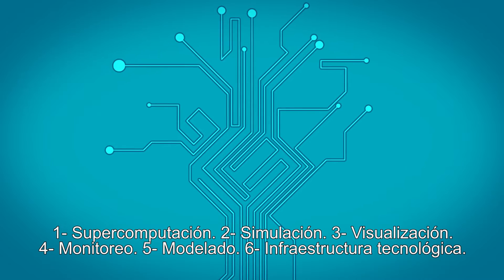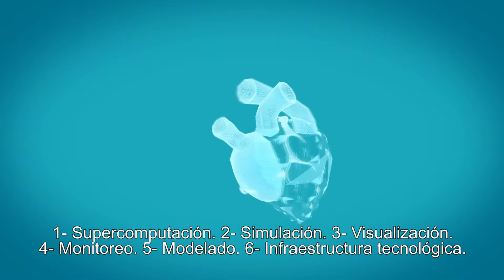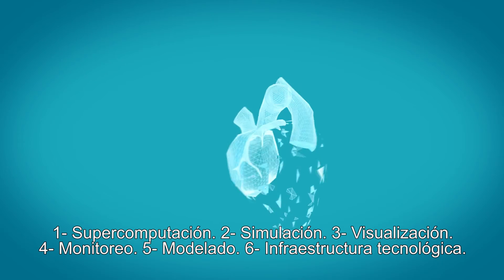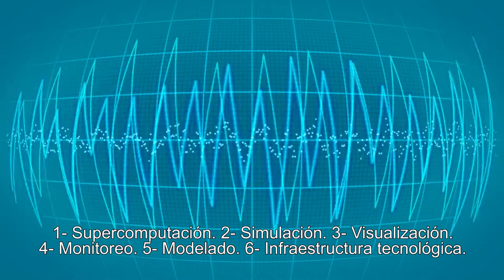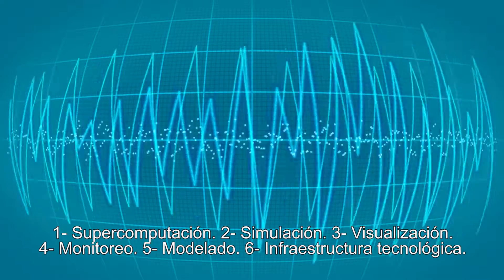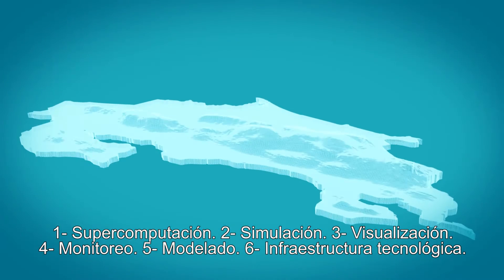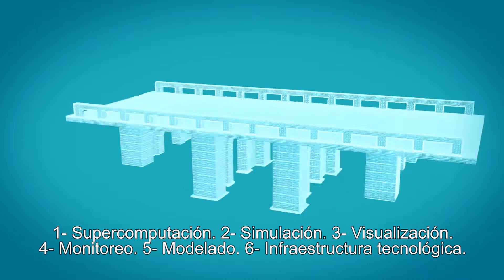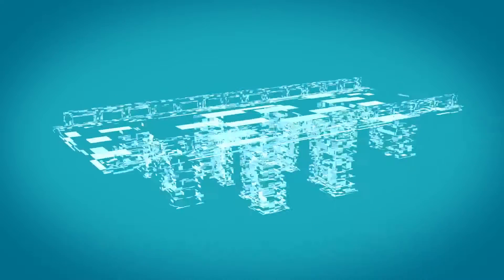eScience program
Learn more about the research projects of TEC's eScience program.